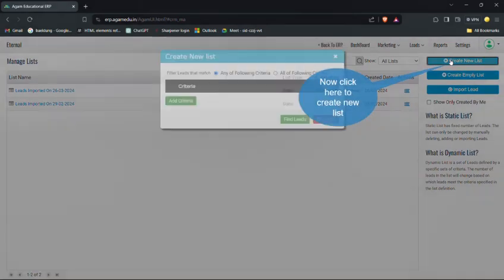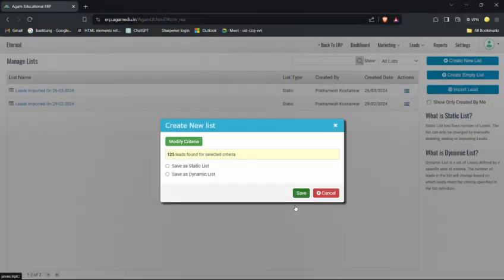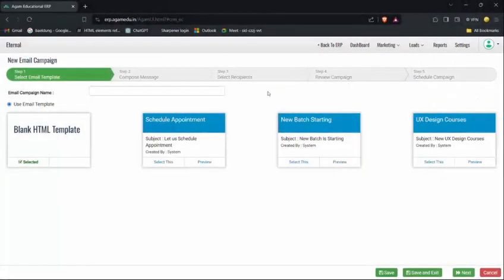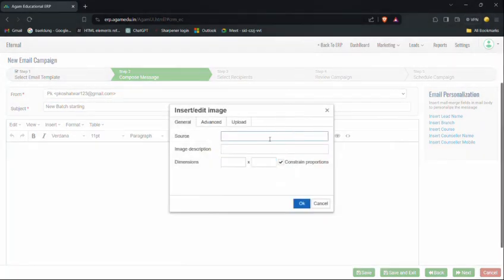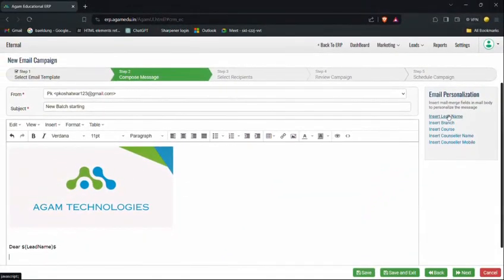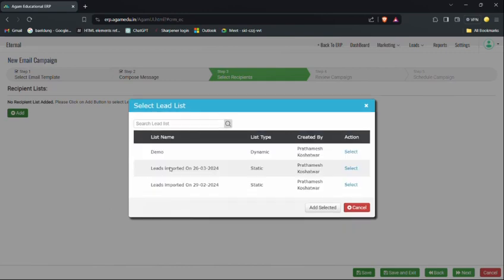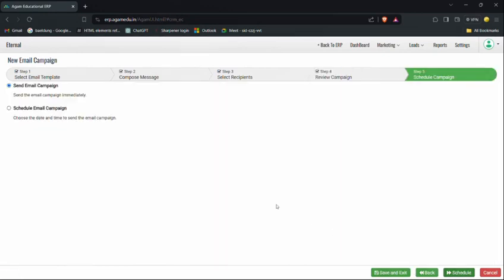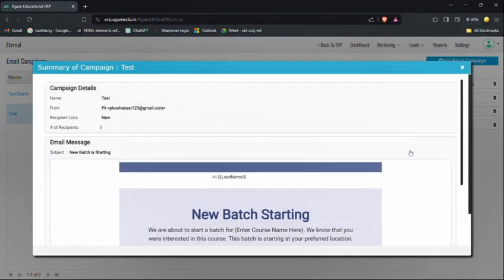How to use Email Campaign- AGAM Edu